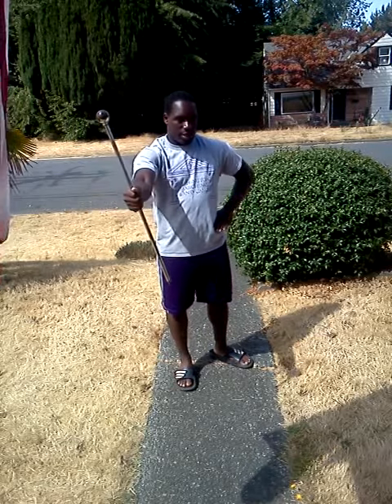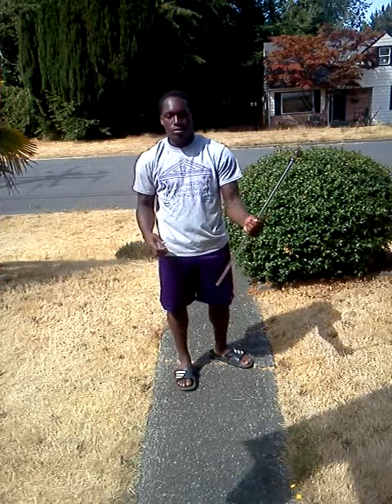How to Mini Mace: Belly Button Spin